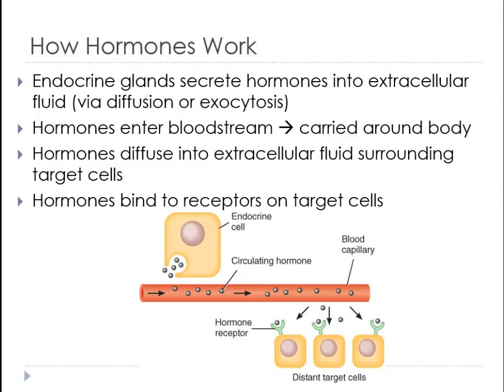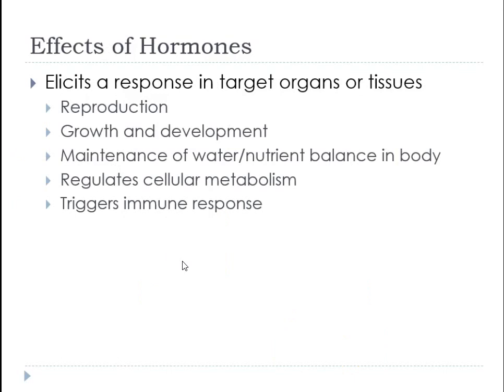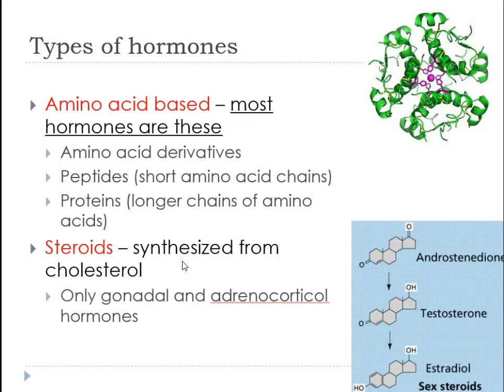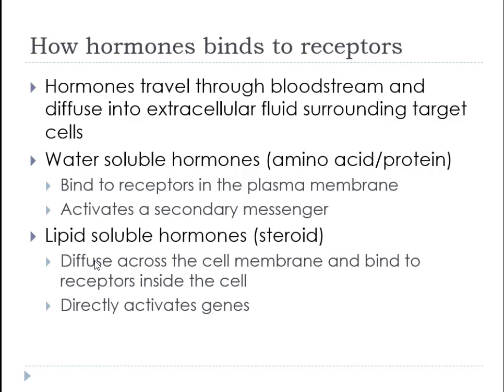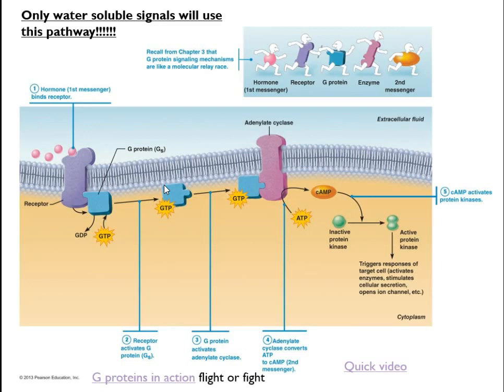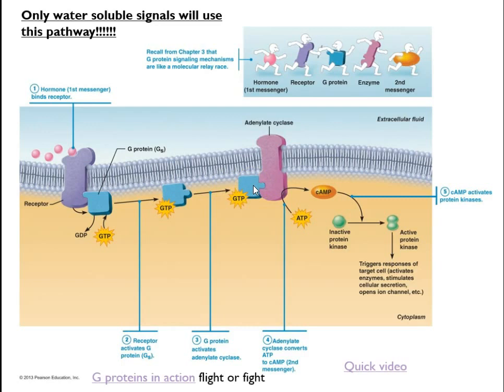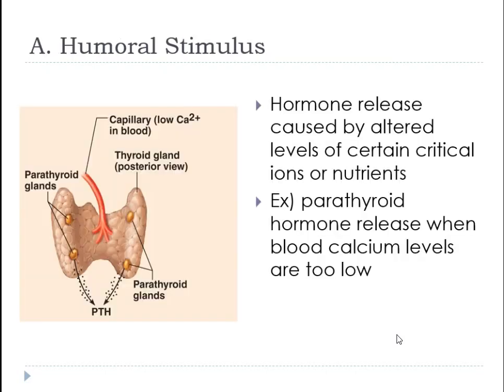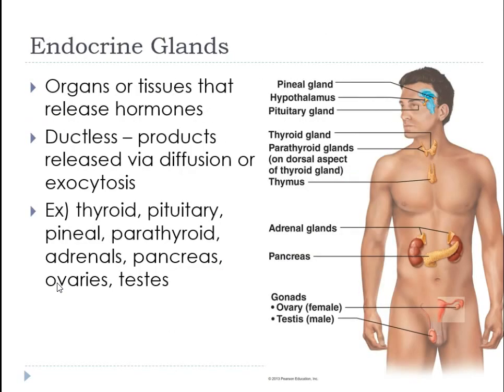Endocrine part 2 how do they travel and hydrophobic vs hydrophilic hormones